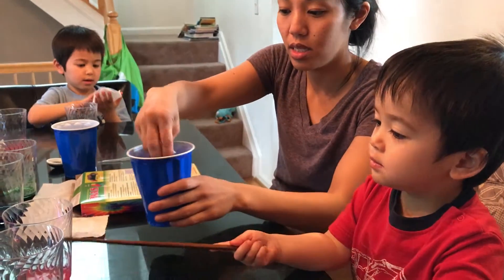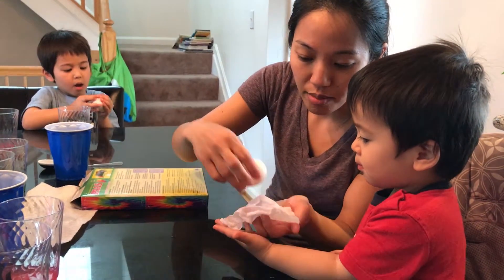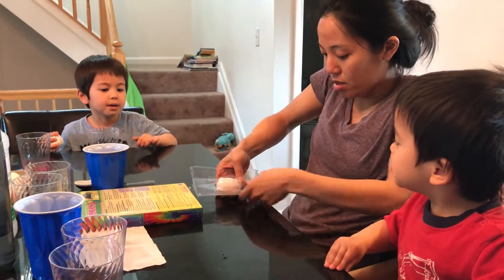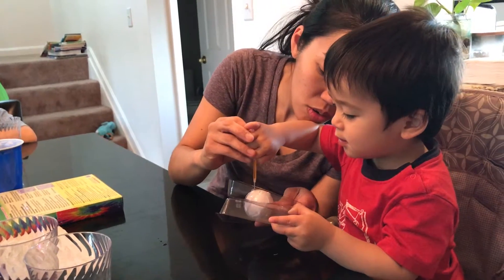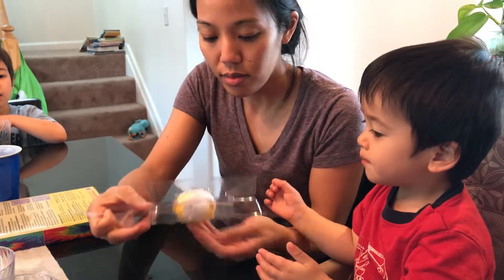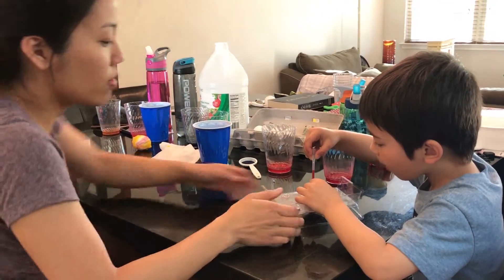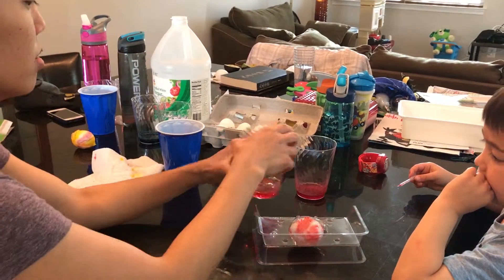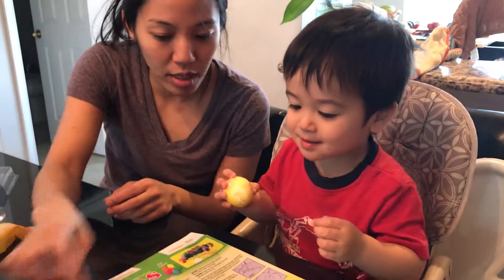Making Tie Dye Easter Eggs with the Boys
April 20, 2019 - Mommy, Logan and Camden make tie dye eggs for Easter